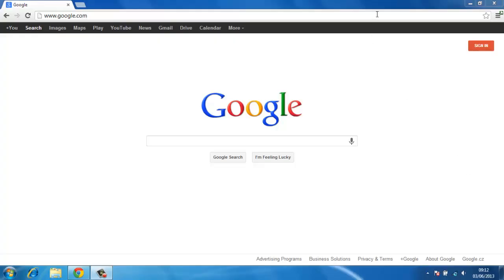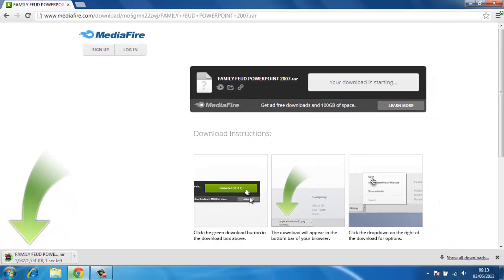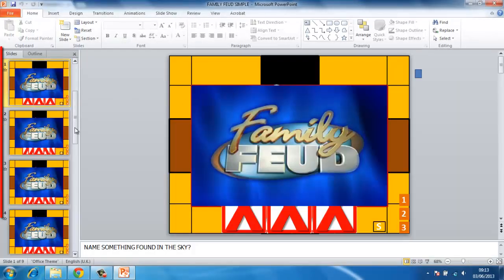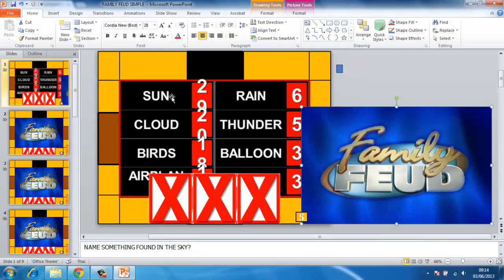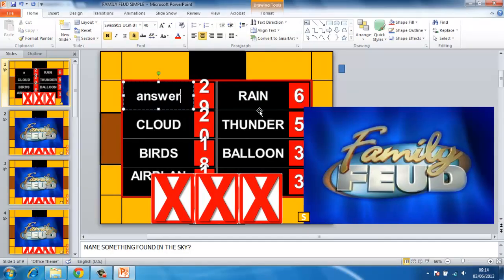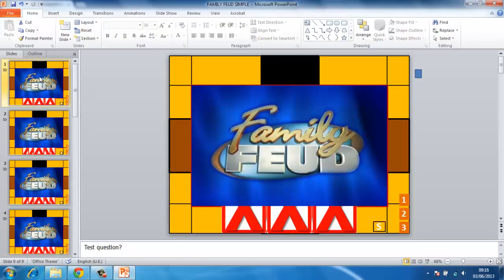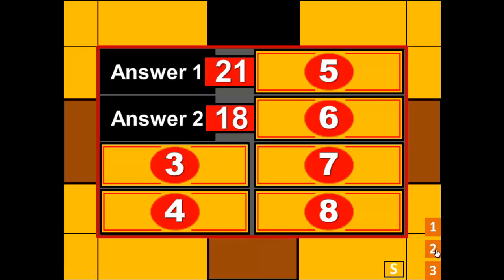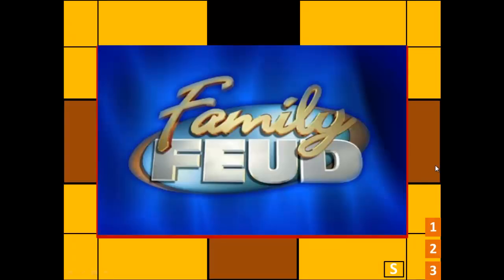Make Family Feud Game in PowerPoint